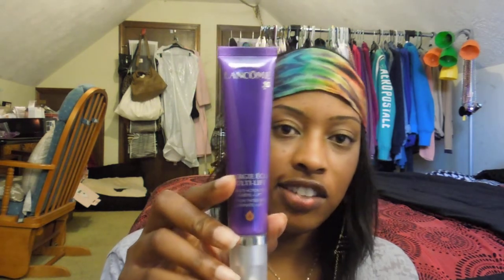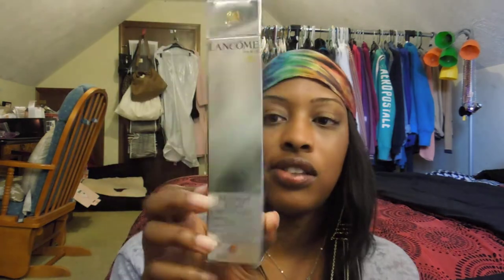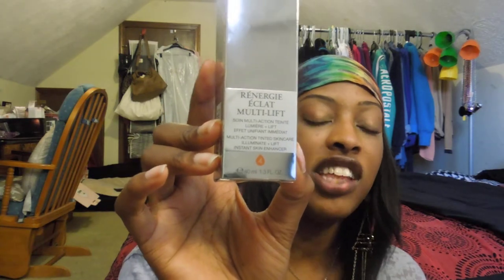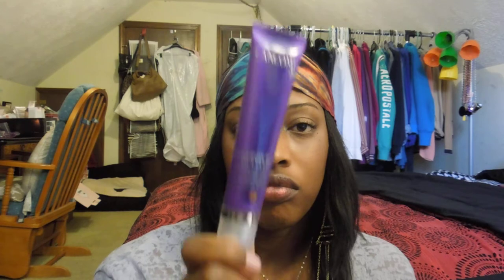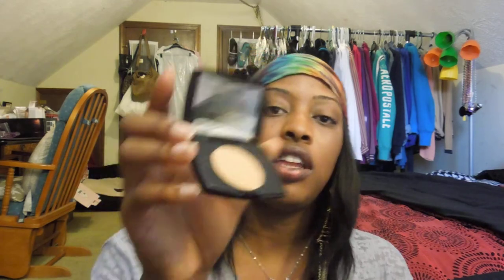Lancome Haul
PRODUCTS: Lancome Renergie Eclat Multi-Lift in 4
                    Lancome Dual Finish Powder in Sable IV
                    Lancome Bi-Facil Double Action Eye Makeup Remover
                    Lancome Genifique Youth Activating Concentrate
                    Lancome High Resolution Triple Action Renewal Anti-Wrinkle Cream
                    Lancome Hypnose Doll Lashes Mascara in 01 So Black!